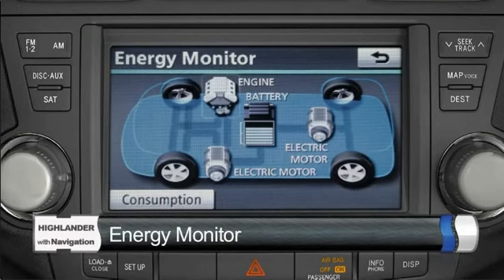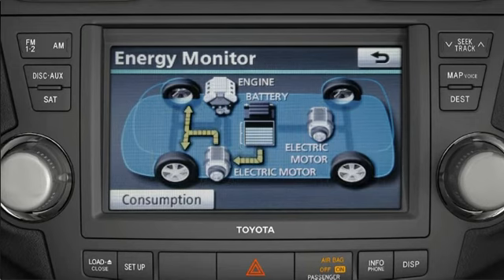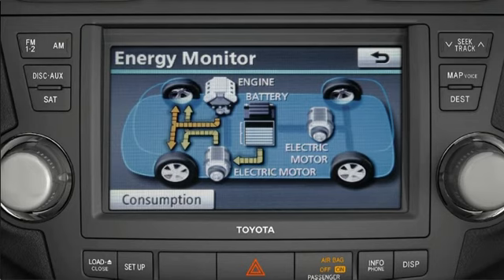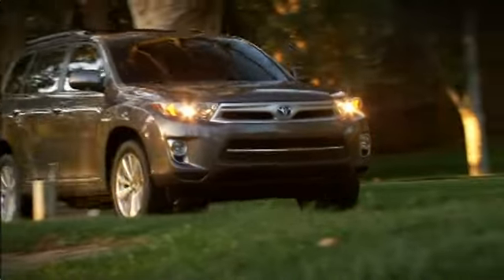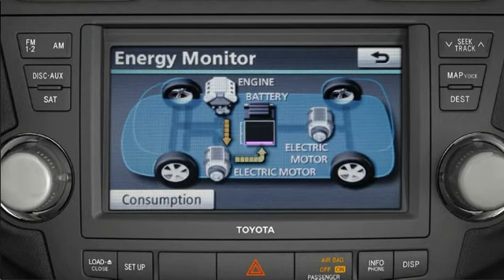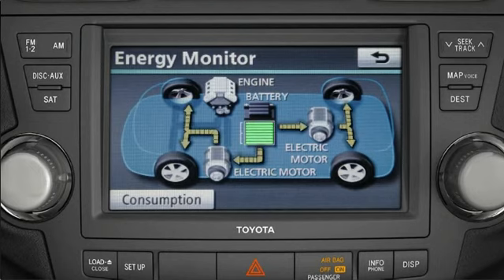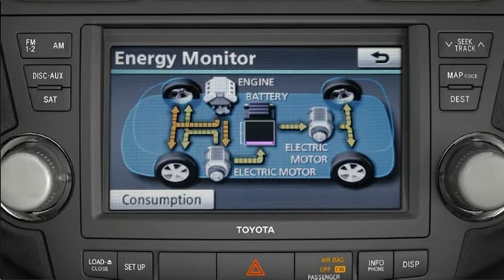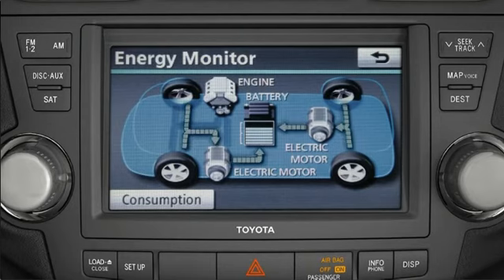2011 Highlander Hybrid Non Navigational Model 2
2011 Highlander Hybrid Non Navigational Model  2